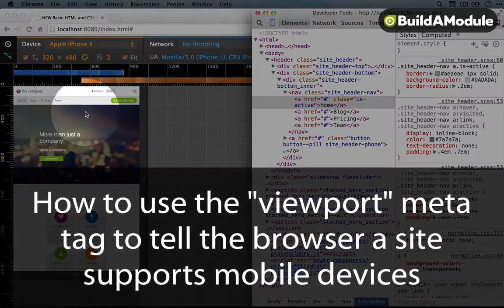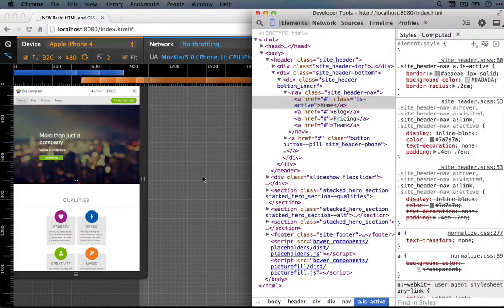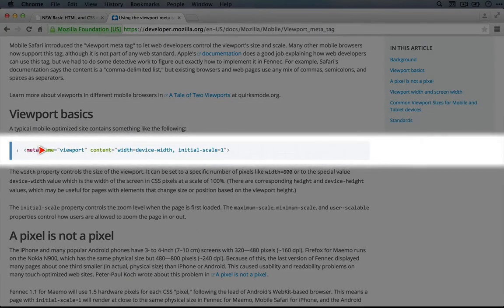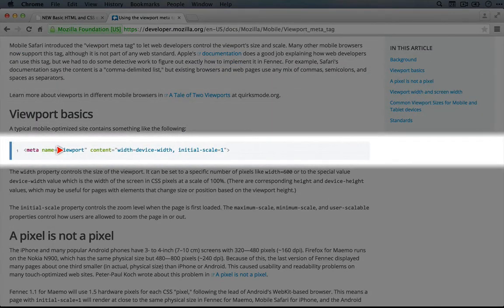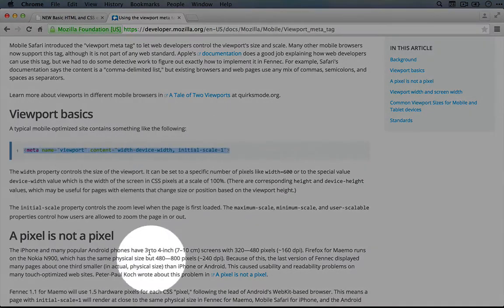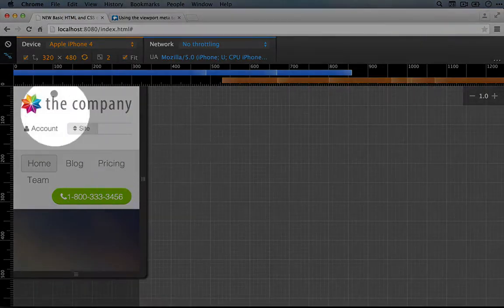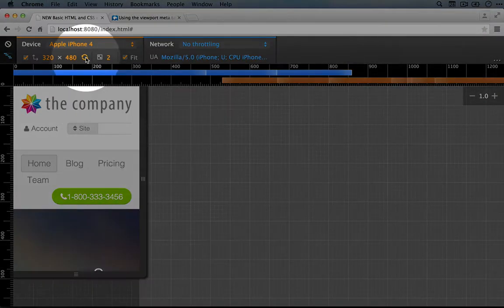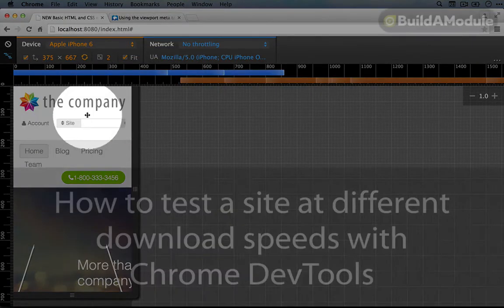470. How to use the "viewport" meta tag to tell the browser a site supports mobile devices